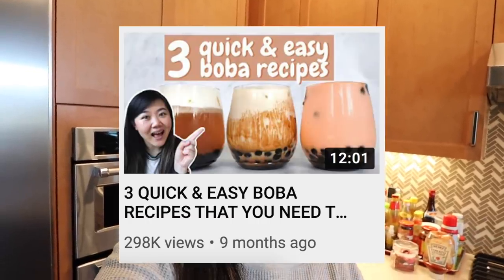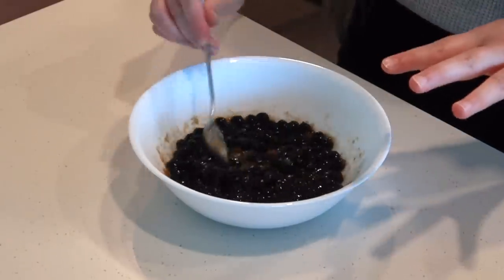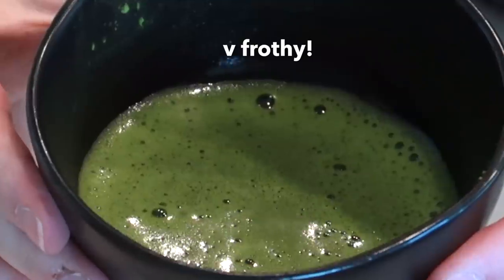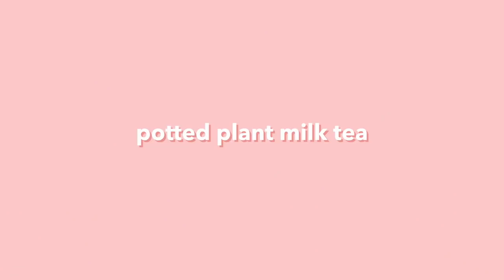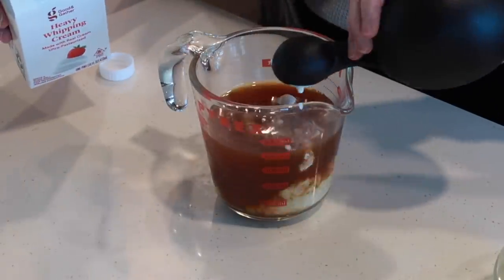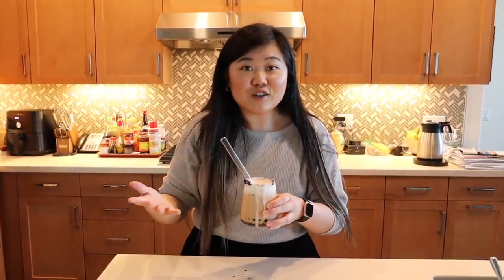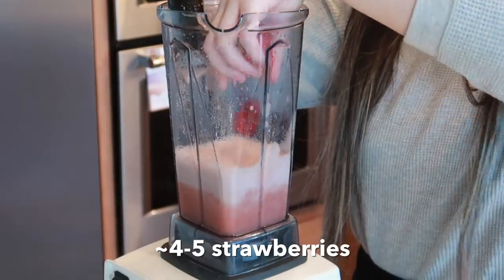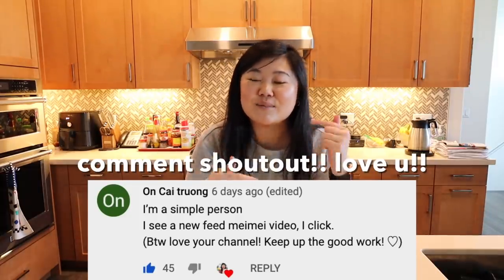3 EASY BOBA RECIPES THAT YOU NEED TO TRY Part 2!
Here is part 2 to 3 QUICK and EASY BOBA RECIPES that you need to try! Since the boba shortage is upon us, I figured it's the perfect time to show you how I like to make bubble tea 3 ways at home. I share my strawberry matcha latte recipe, potted plant milk tea recipe, and strawberry cheese tea recipe. All are super cheap to make at home and equally as delicious as the boba tea shops!

✨ PRODUCTS MENTIONED ✨
E-Fa Boba
WuFuYuan Boba
Kitchen items & glassware